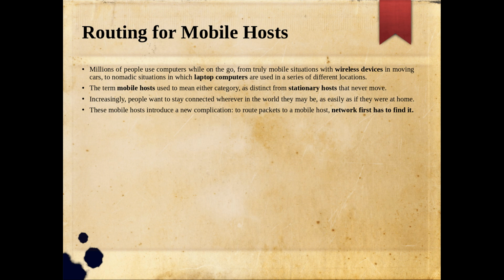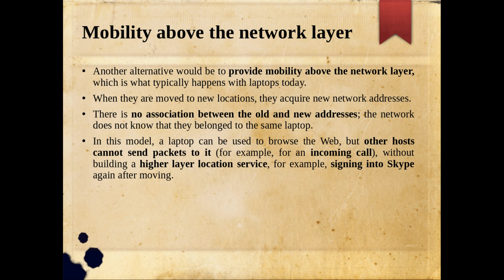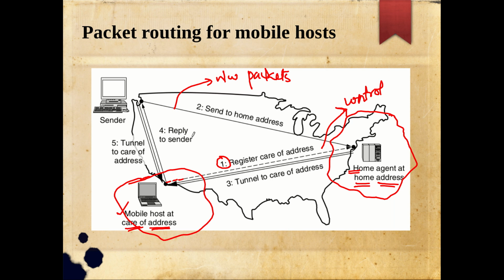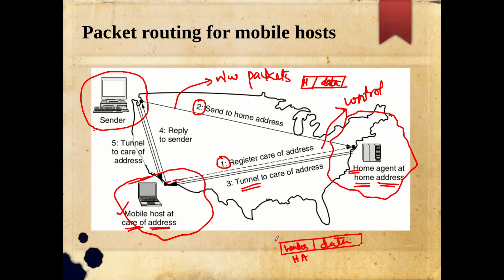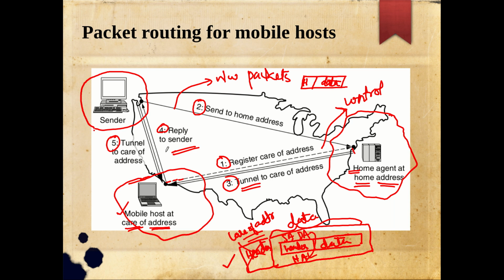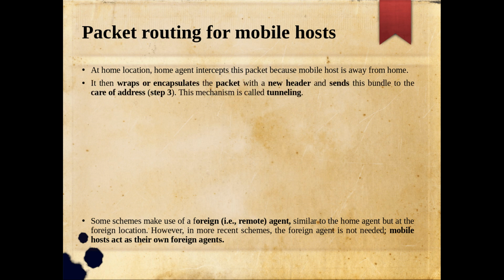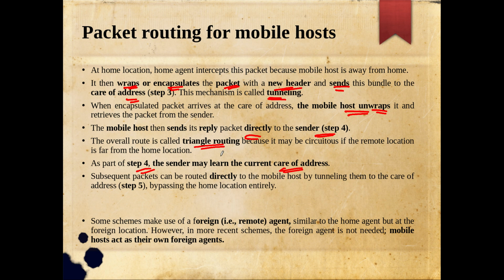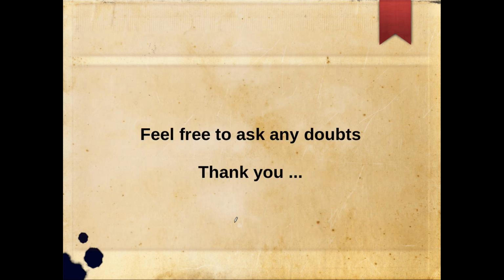Computer Networks - Module 3 - Part 10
Topics covered :-  Routing for Mobile Hosts, Mobility above the network layer, Packet routing for mobile hosts.